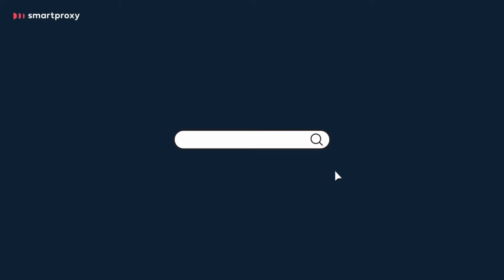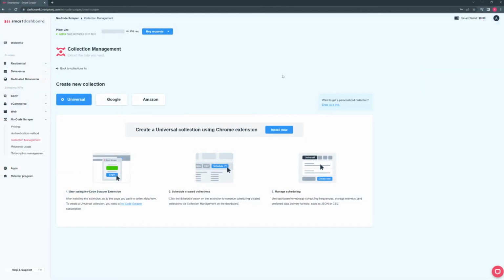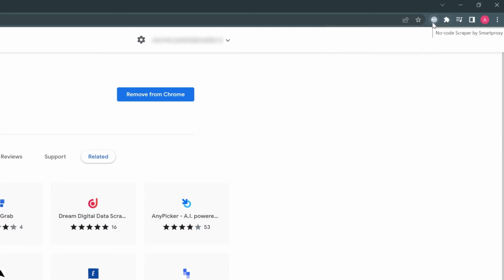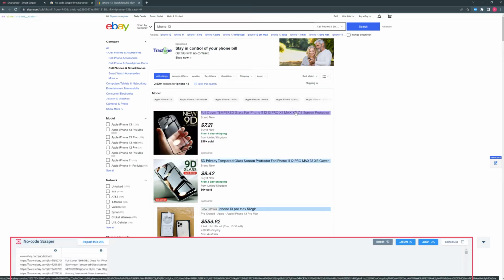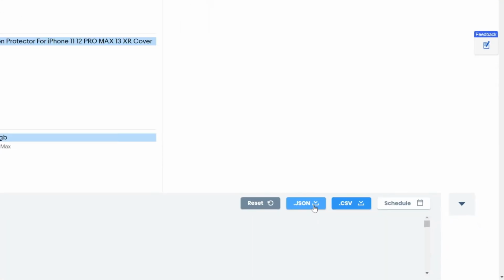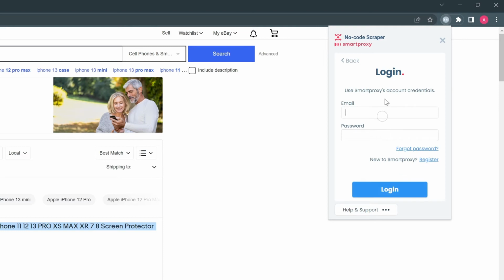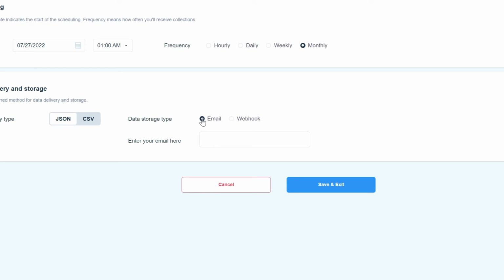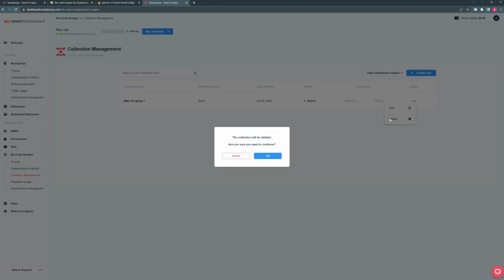How to Collect Product Data from eBay - No-Code Scraper Tutorial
Learn how to scrape eBay with No-Code Scraper and its extension. Text, images, links, star ratings – scrape it all.